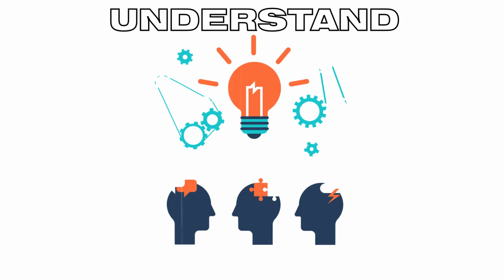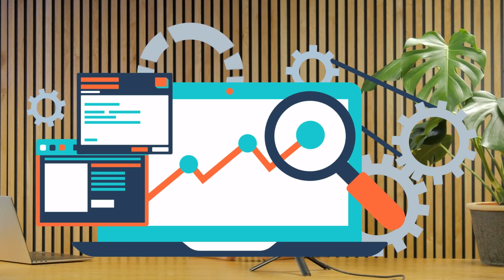From Concept to Reality: Developing a Design Narrative for Brand Identity.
Welcome to our latest episode, "From Concept to Reality: Developing a Design Narrative for Brand Identity," where we dive deep into the art and science of transforming abstract ideas into tangible design solutions that reflect and enhance brand identity. As an experienced architect, I'll guide you through the intricate process of creating a cohesive and meaningful design narrative that not only aligns with a brand's image but also resonates with its target audience.

In this podcast, we'll explore:

The Fundamentals of Design Narrative: Understand what a design narrative is and why it's crucial for crafting spaces that tell a brand's story.
Aligning Design with Brand Identity: Learn how to interpret a brand's values, personality, and image into the design process, making every choice intentional and reflective of the brand's core identity.

Strategic Site Analysis: Discover the importance of analyzing the physical site and how its characteristics can influence the design narrative.

Audience-Centric Design: Get insights into identifying and incorporating the preferences and needs of the target audience into your design to create spaces they love and connect with.

Practical Steps for Development: I'll share actionable steps to develop a design narrative from the ground up, focusing on purpose, story, concept, application, and communication.

Whether you're a professional in architecture, interior design, branding, or a business owner looking to create a space that embodies your brand's identity, this episode is packed with valuable insights and tips.

Your engagement helps us reach more people and keeps the conversation going.

Timestamps:
00:00 - What is a Design Narrative?
00:16 - Understanding Brand Identity in Design
00:50 - The Role of Site Analysis
00:59 - Brand Research
01:56 - Target Audience
02:44 - Storytelling
03:30 - Design Purpose
04:40 - Materials, Light, Shadows
04:57 -  Communication
06:15 - Thank you!

Join us as we uncover the secrets to creating spaces that speak volumes about the brand they represent, making every design choice a piece of the larger story. See you in the episode!